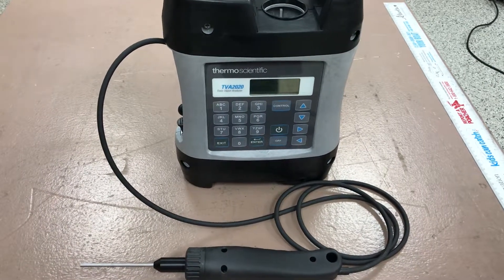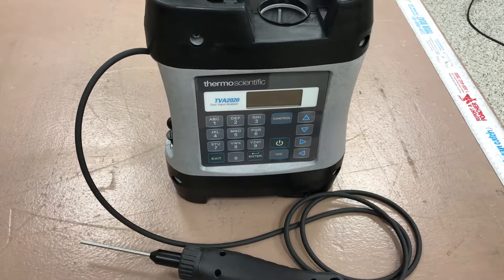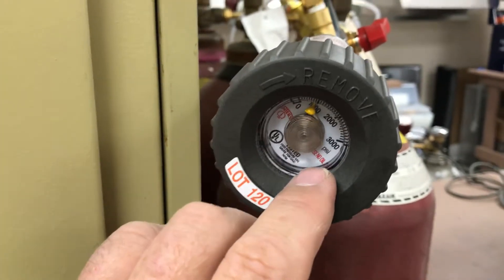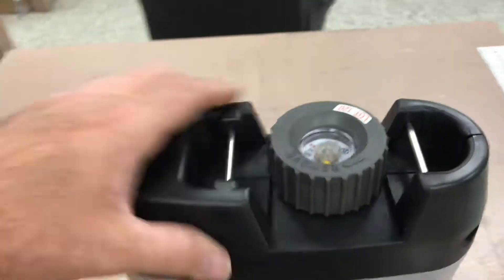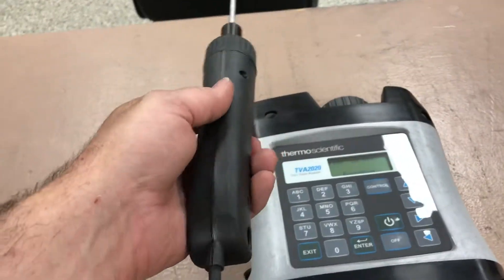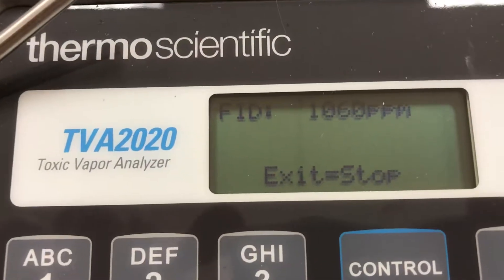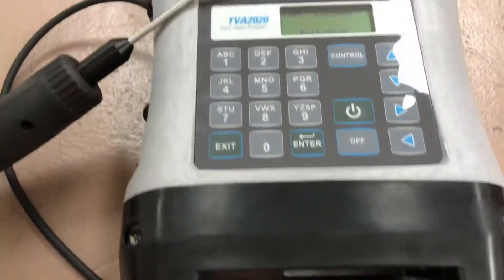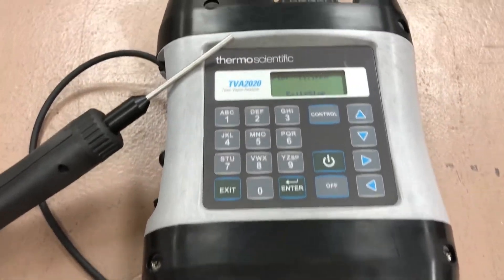Thermo Scientific TVA2020 Toxic Vapor Analyzer